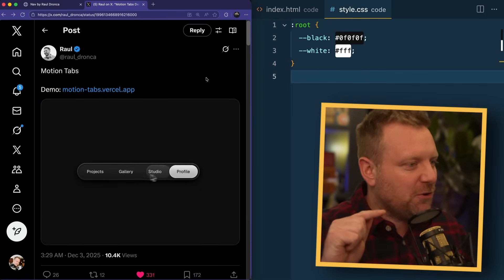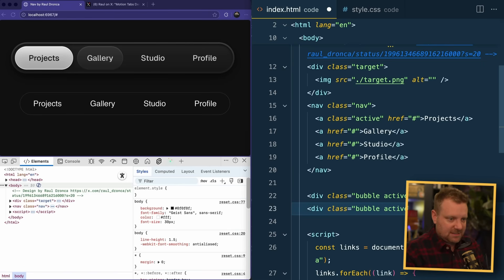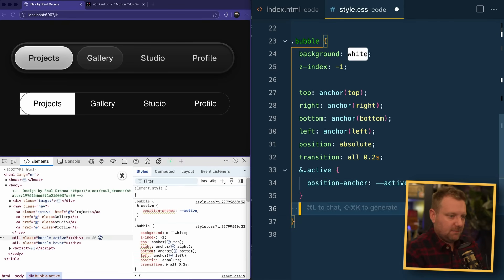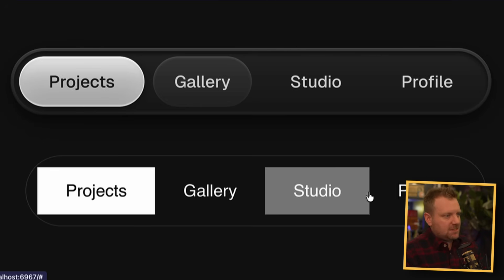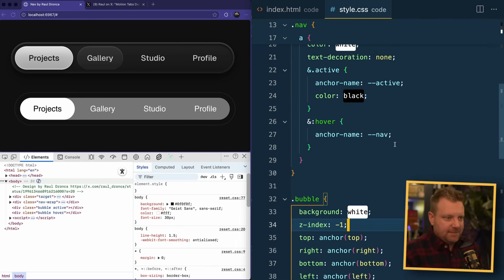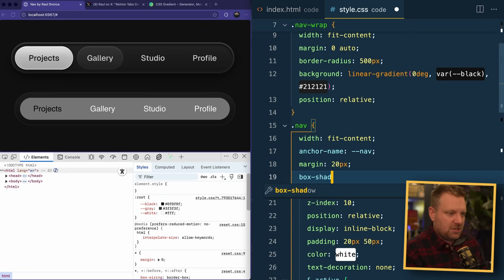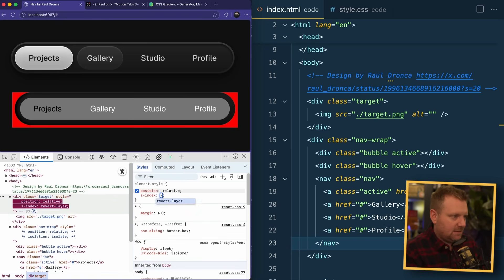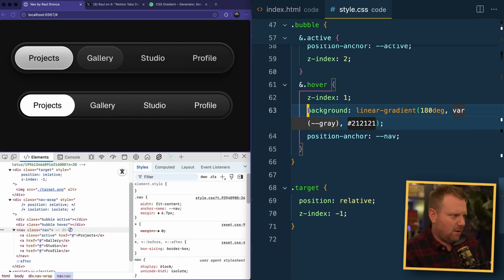This nav broke my brain (coding speed run)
This nav looks simple until you try to build it. Wes races the clock to recreate the Motion Tabs nav by @raul_dronca using modern CSS, including anchor(), with no shortcuts and no frameworks. A fast, brain-melting CSS speed run that proves the clock makes you do some truly dumb CSS

Editing by Niki Brandner and Randy Rektor
Recorded with Riverside

Hit us up on Socials!